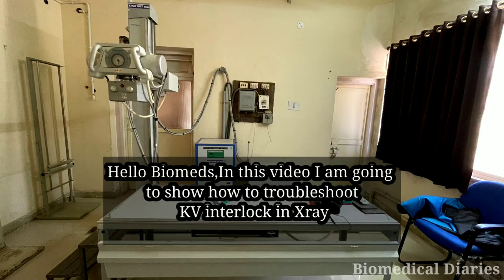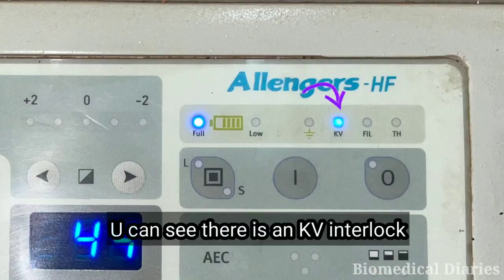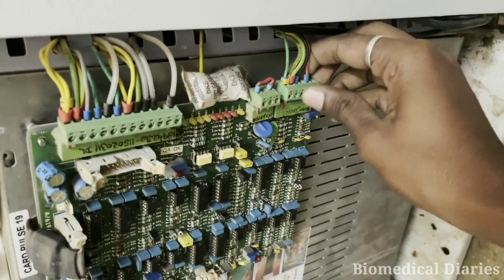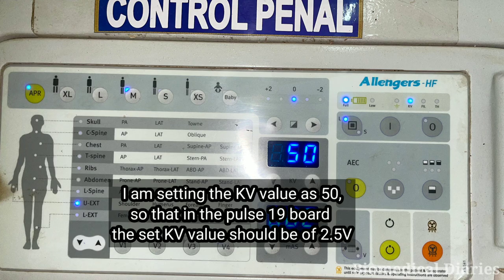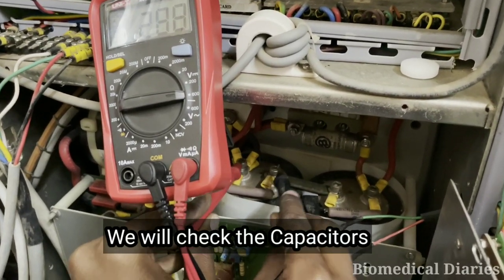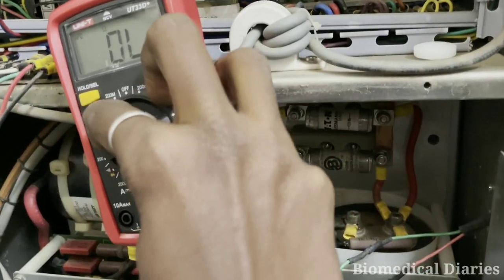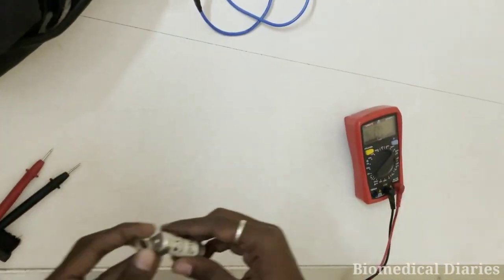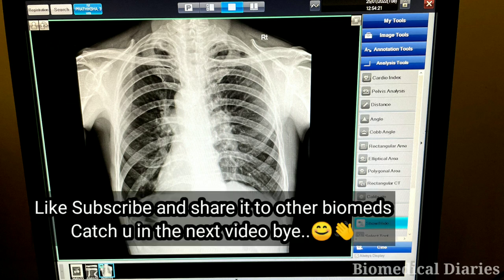X-ray KV error Troubleshooting |Biomedical Diaries | Biomedical engineer | Allengers X-ray | Mars15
Equipment name: X-ray
Make: Allengers Medical System
Model:Mars 15

Hello Biomeds, In this video i am going to Show you how to troubleshoot KV error in Allengers X-ray Machine

VC-Mr.Rajesh Kumar(BME)
Service Guidance and Help done by-Mr.Varshan(BME),Mr.Rajesh(BME)